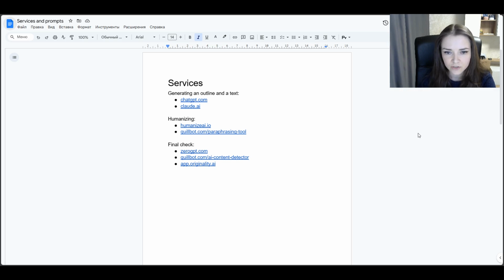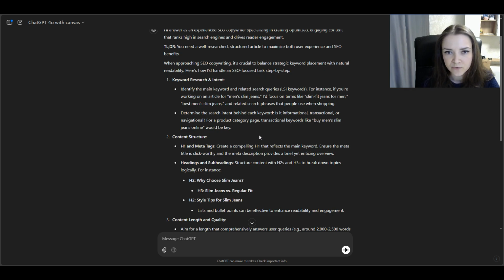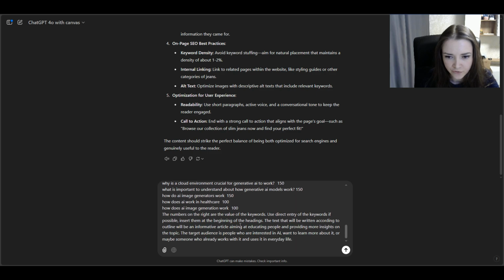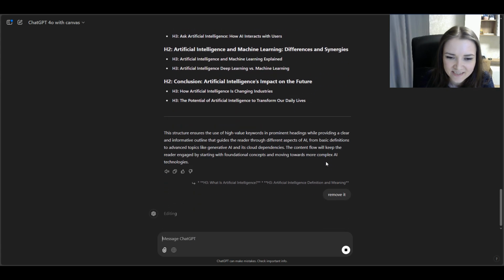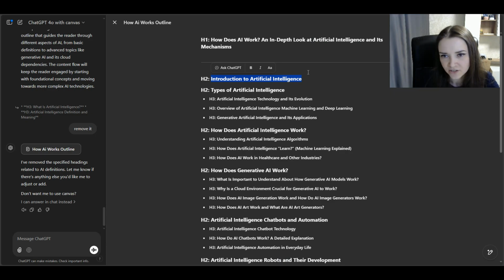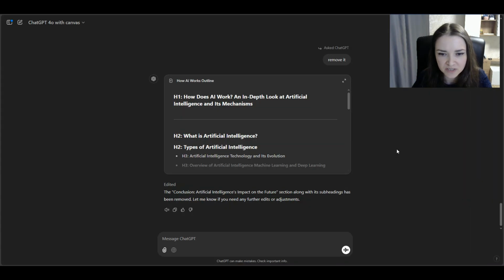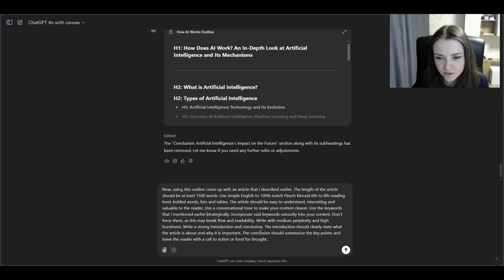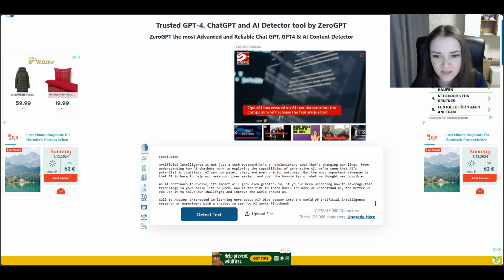SEO text generation using chatGPT for PBN - Part 1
00:00 - 02:01 Introduction
02:01 - 10:40 ChatGPT's Role and an Outline
10:42 - 14:50 Generating a text